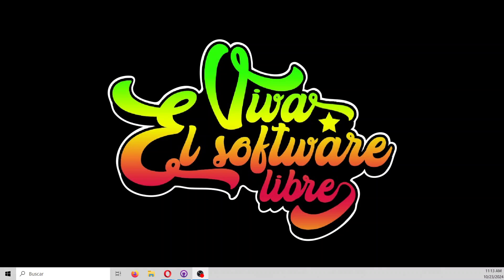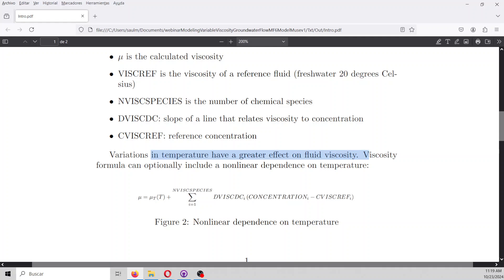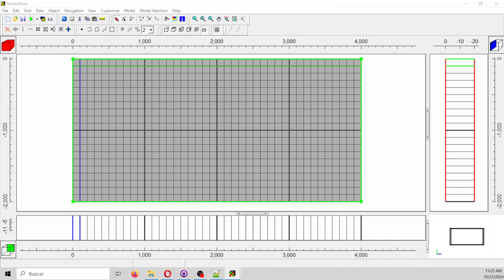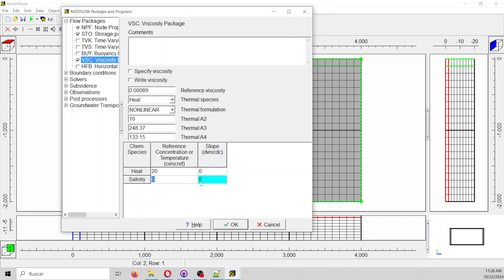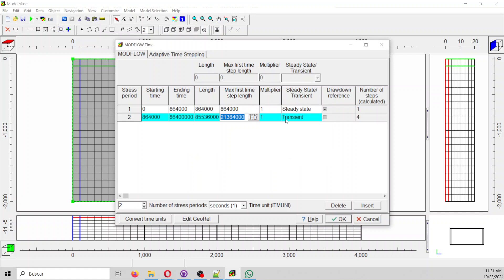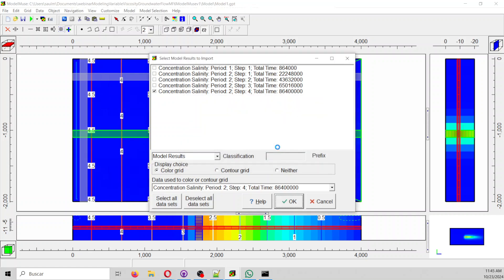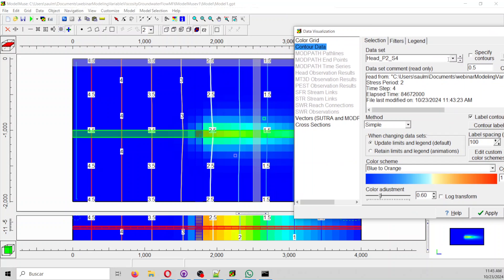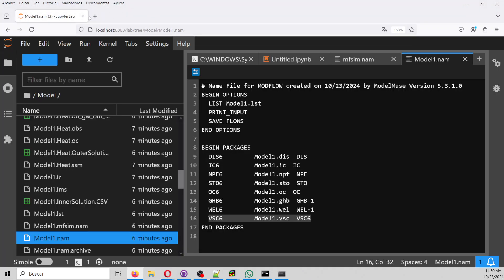Modeling Variable Viscosity Groundwater Flow with MODFLOW 6 and Model Muse - Tutorial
In order to improve the accuracy of a groundwater flow simulation we need a strong conceptual model, a high quality observation dataset and a numerical code that can handle specific characteristics of the groundwater flow we want to evaluate. MODFLOW 6 can deal with variable density flow with the BUY package and also with variable viscosity with the VSC package that is implemented on the latest versions of Model Muse. This tutorial covers an applied case of variable viscosity modeling due to the injection of salinity and heat to a model with regional groundwater flow. The main features for the implementation of the VSC package are explained and the resulting concentrations on two observation points are evaluated with Flopy codes.